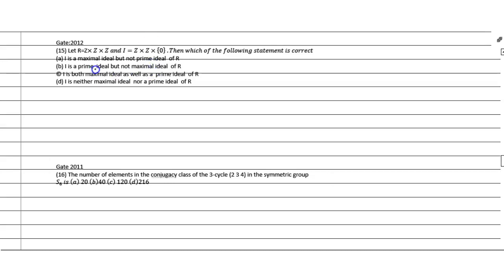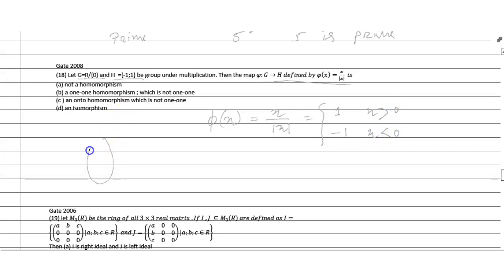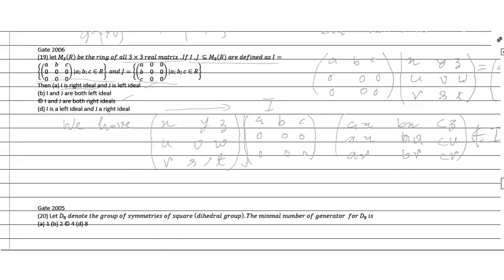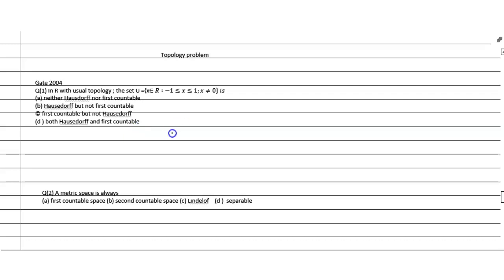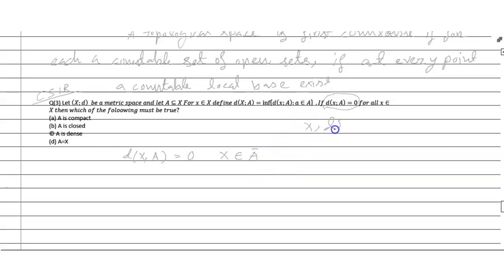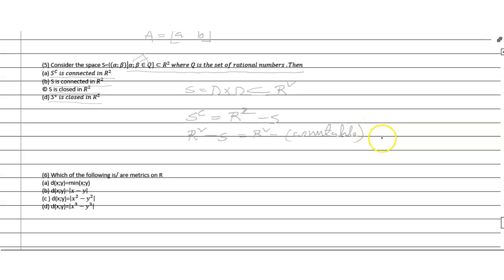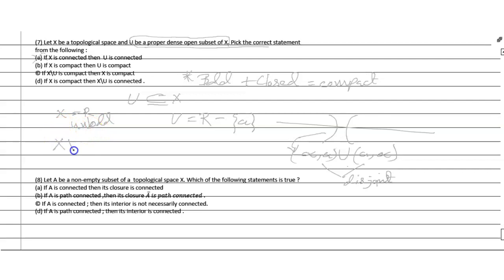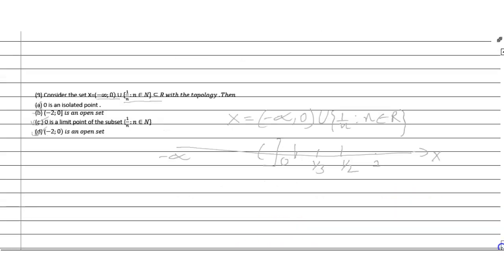Topology +group theory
invariants and pictures low-dimensional topology and combinatorial group theory
electromagnetic theory and computation a topological approach
introduction to topological groups
introduction to group theory pdf
introduction to set theory and topology kuratowski pdf
introduction to set theory and topology kuratowski
topological k-theory
topology and graph theory
topological group theory
how many topology in computer network
quotient topology examples
wiki group theory
wikipedia group theory
topology group
8 characteristics of groupthink